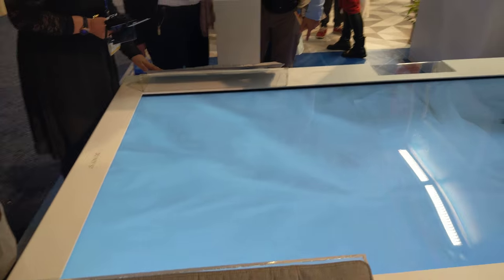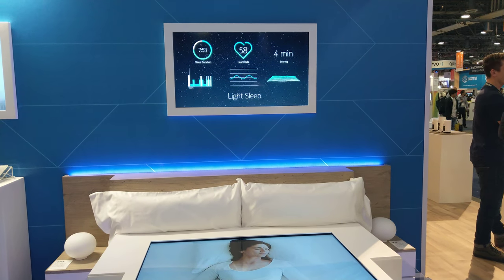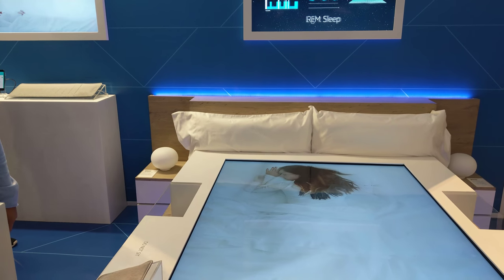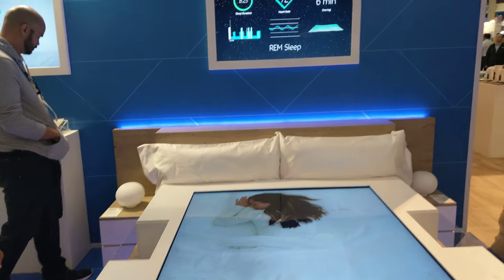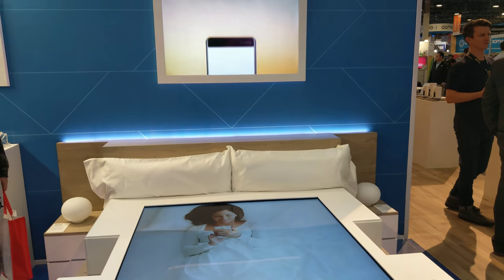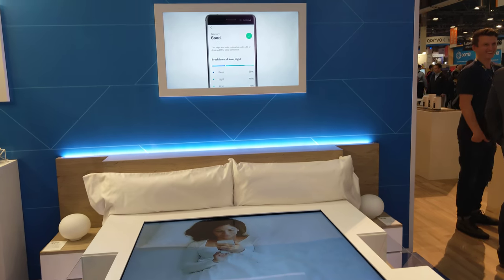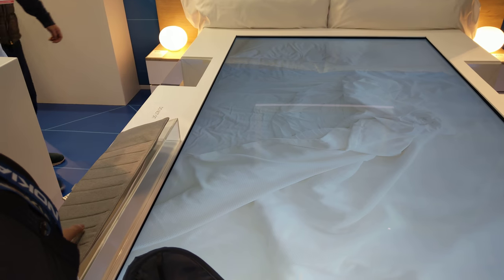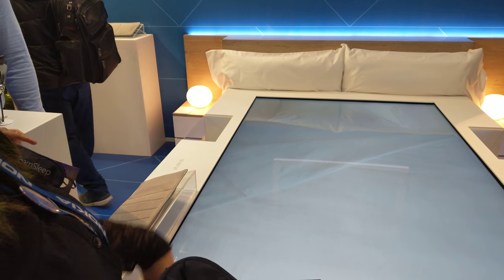HMD Global's Nokia Sleep Sensing Pad, CES 2018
HMD Global - Nokia Sleep Sensing Pad (Nokia Health Product)

Video taken at CES 2018 from Nokia booth.

All content in this video is owned by HMD Global.